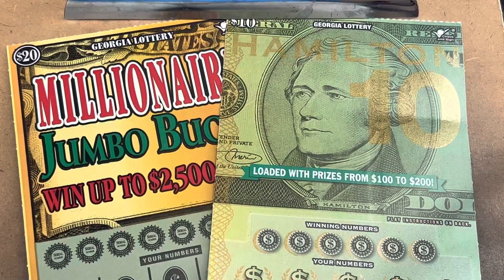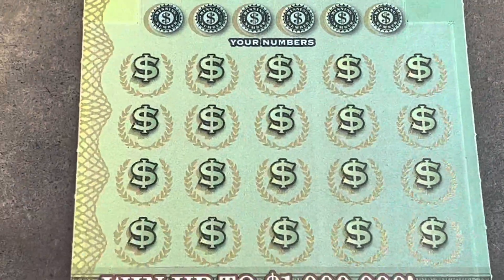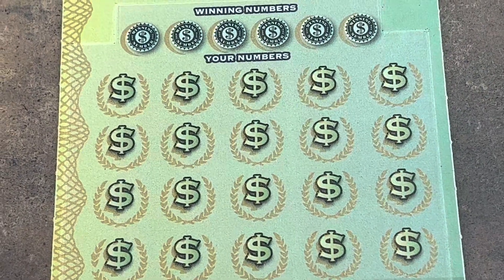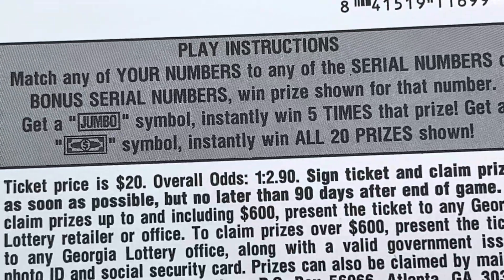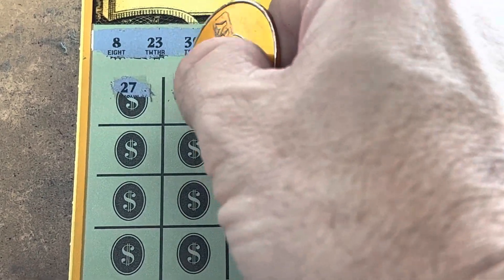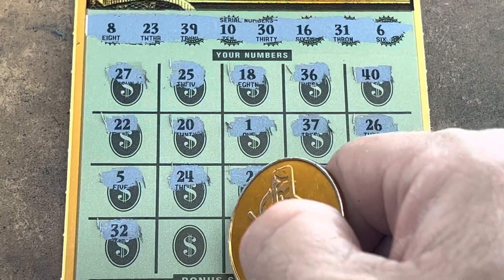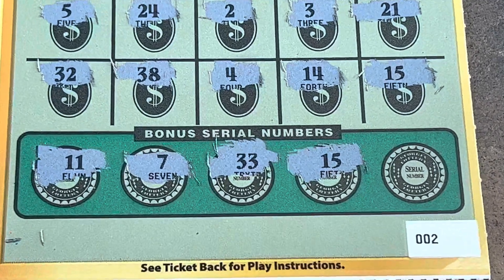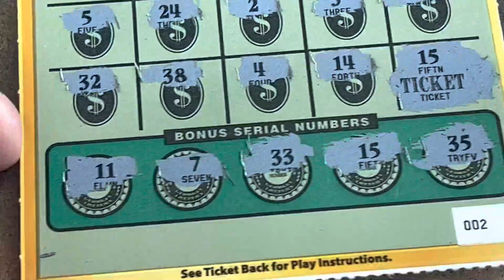Clutch Corner Win On A Bonus Number 🎉 Millionaire Jumbo Bucks 💵 Hamilton 🏦 Georgia Scratchoffs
Millionaire Jumbo Bucks
Hamilton
Georgia Scratchoffs
Georgia Lottery Tickets
Gambler Nation
Time to Scratch
Scratch cards